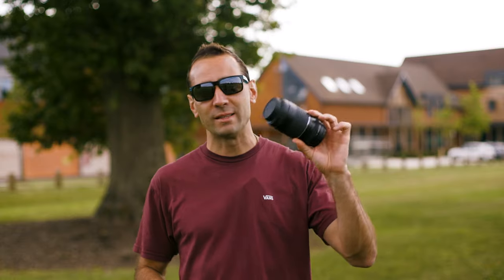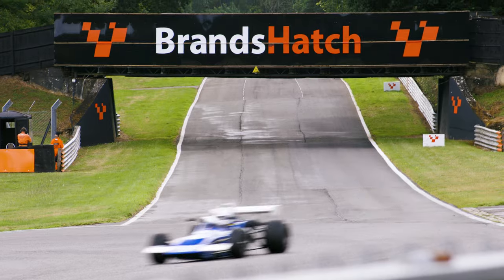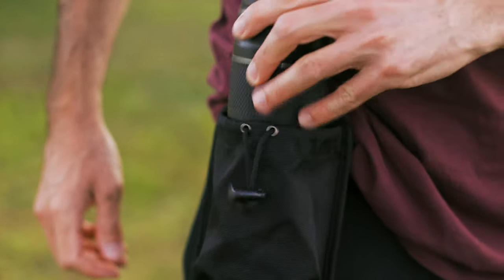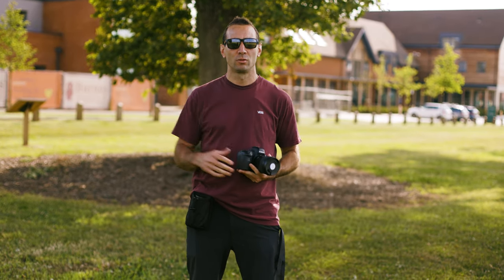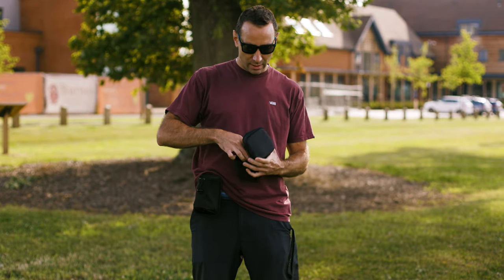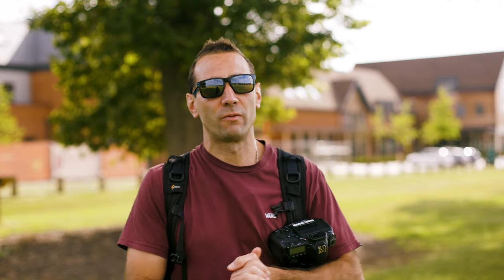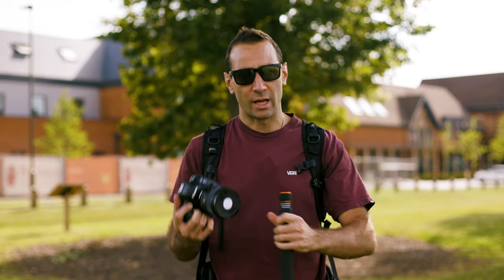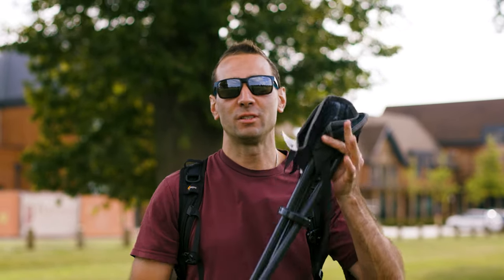Best 5 Beginners Gear to start into motorsport photography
In this video I share the Basic equipment you need to start into motorsport photography. The ones I have used to practice and get into it. You don't really need the most expensive camera or lens to start.

After you start you can find out what gear suits you better according to your style.

camera clip mount
Check some Lens Cases
Step stool
Camping chair

Other Equipment list below.

My Equipment:

Main camera
Second Camera
50mm Lens
24mm Lens
Top Camera Handle

0:00 Intro
0:20 Lens
0:55 Filter
1:35 Lens Case
4:00 Camera Clip
4:48 Monopod
5:47 Step stool